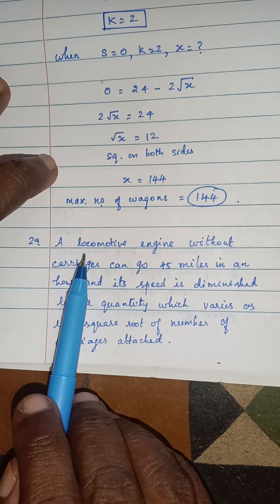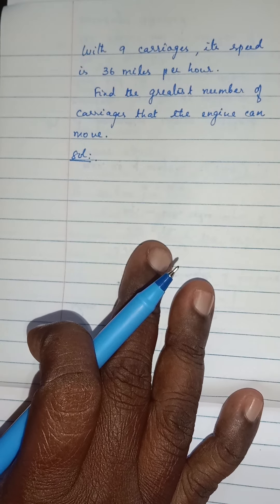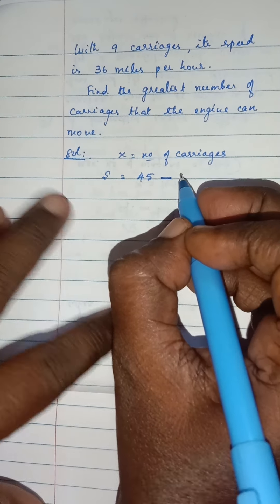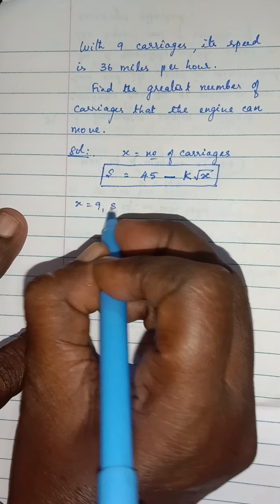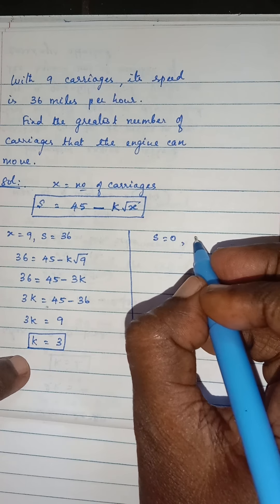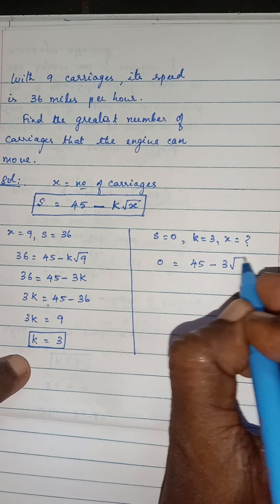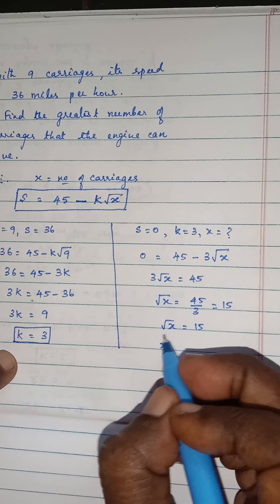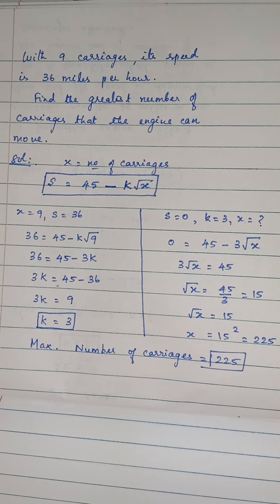B.COM SEM III BUSINESS MATHS - TANSCHE SYLLABUS - VARIATION -video 25 - VIDEO 79